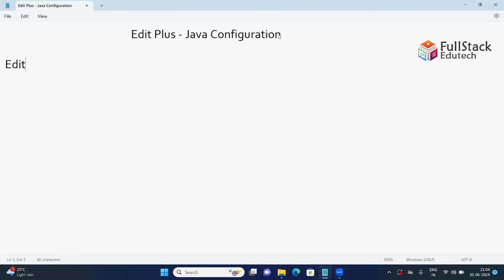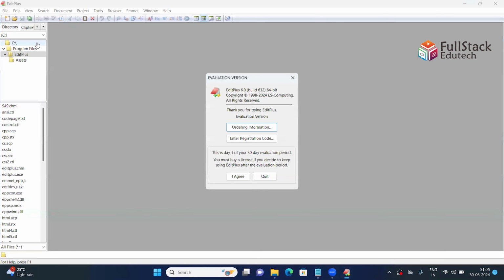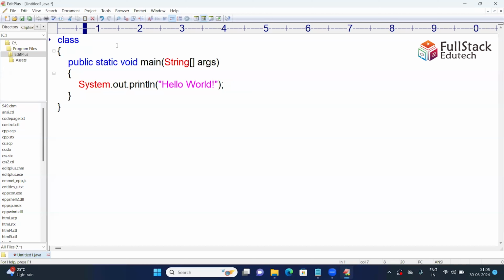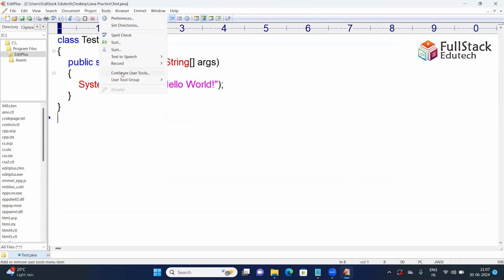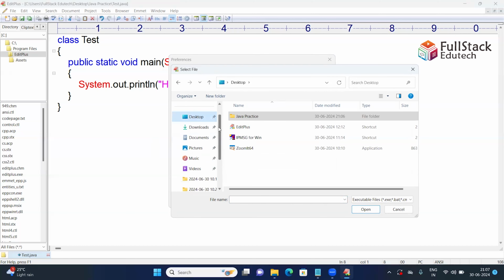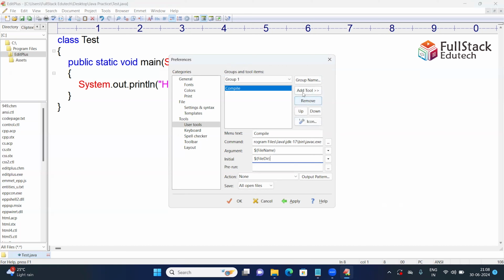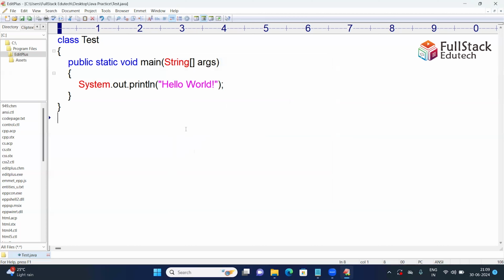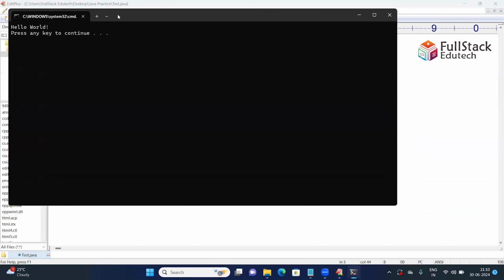How to Configure Java in Edit Plus | By Srinivas | Full Stack Edutech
This video clearly explains about how to download and install Java Configuration in Edit Plus.
1. Java Full Stack
2. .Net Full Stack
3. UI Full Stack
4. Python Full Stack
5. Android Full Stack
6. Individual courses like java, python,c , c++ , .net , android and much more...